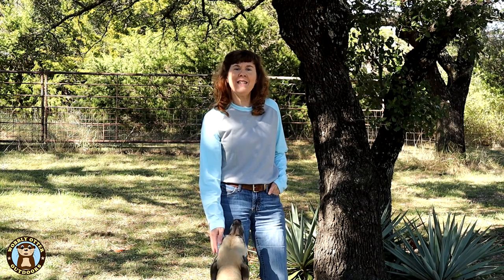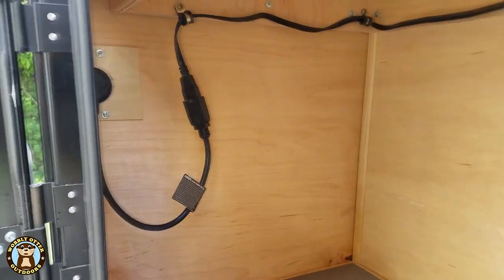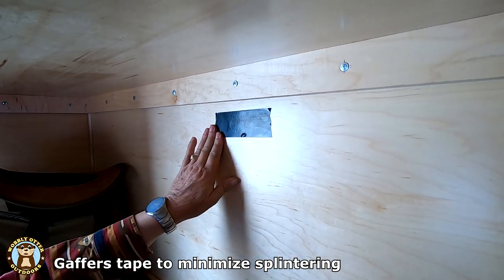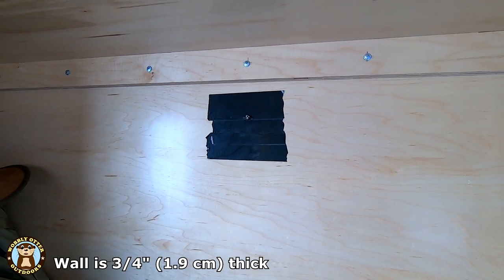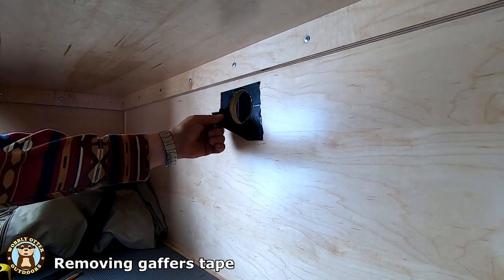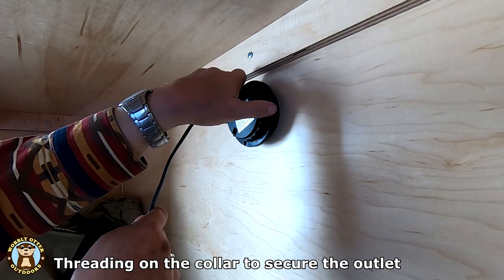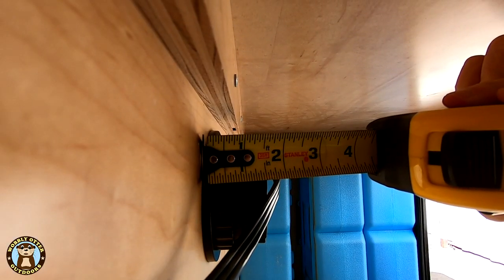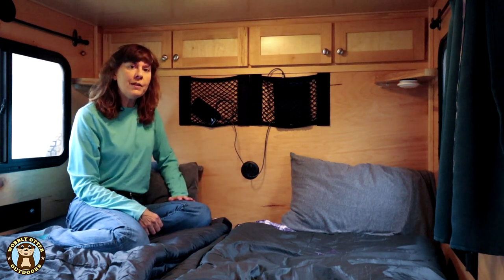Multi-Port Electrical Outlet Installation | Camper Mod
We are adding a multi-port electrical outlet to the back wall of the cabin in our Escapade Backcountry camper that we call, Poe. There are a total of 6 ports in the outlet: 2 for AC and 4 for USB. The USB ports are each 2.1 amps. The outlets housing has a 6.5-foot cord with a 3-prong AC plug.

In Poe's galley, there is an AC plug that connects to external power only. This is what the new multi-port outlet will connect to for power. The back wall of the cabin is shared with the galley. We choose to put the outlet as close to the bottom of the lower shelf as possible. There is a collar that threads onto the back of the outlet to hold it in place, so we need to be sure to allow enough room for that.

The center of where the hole will be is marked on the galley wall. A pilot hole is drilled through the galley wall into the cabin. Gaffers tape is put over the sawing area of the galley wall to help minimize splintering. A 3-1/8" diameter hole saw is used to cut the hole. I didn't know how thick the wall would be, so I rushed from the cabin to the galley. Turns out the shared galley and cabin wall is 3/4" thick and is made of good quality wood. It took a while to saw through it.

The sawdust is vacuumed up. The gaffers tape is removed. Light sanding is done on the cabin wall side to smooth the edges around the hole. The outlet is placed through the opening. The collar is threaded-on to hold the outlet securely in place. Time to plug it in and be sure the outlets work. Success! Everything works. The wiring is secured in the galley.

The back of the unit sticks out into the galley about 1.5." To be sure the ice chest doesn't slam into it, a scrap board that's 2-7/8" wide, is velcroed to the bottom of the galley wall. We like the location of the jack because it makes it easy to plugin and use our laptops, as well as charge phones, tablets and other devices.

Multi-port Power Outlet (2 AC outlets, 4 USB ports)
3-1/8" (79mm) hole saw with arbor
Cable clamps (assortment, rubber cushioned)
Heavy duty stripping pads
Gaffers tape

CAMERA GEAR
main camera - Canon m50 camera body
main lens - Canon 18-150mm EF-M f/3.5-6.3 IS STM lens
Rode VideoMicro Compact On-Camera Microphone
video when walking, wet weather - GoPro Hero 7 Black action camera
video when walking - DJI Osmo Pocket
Tascam DR-10L digital recorder and lavalier mic
travel tripod for main camera - Manfrotto compact tripod

-- For far away wildlife photos and video --
Canon EOS 70D Digital SLR camera body
Canon EF 100-400mm f/4.5-5.6L IS II USM Lens (LOVE this lens)

Gear We Use - on Amazon - with our notes